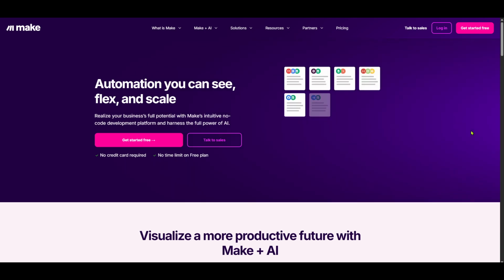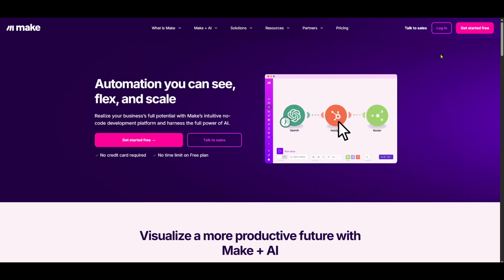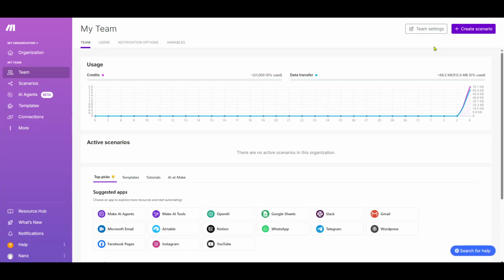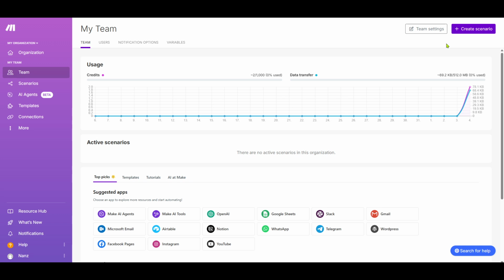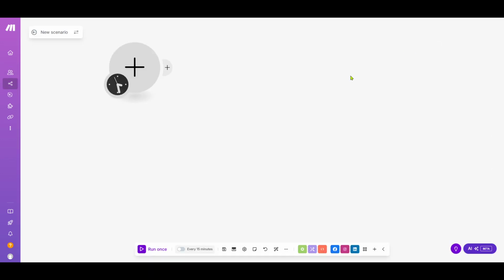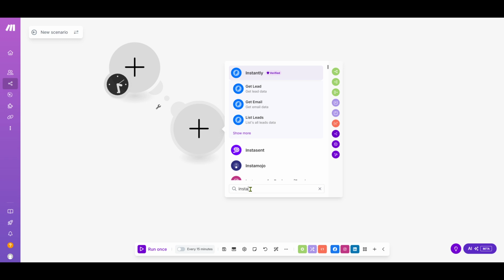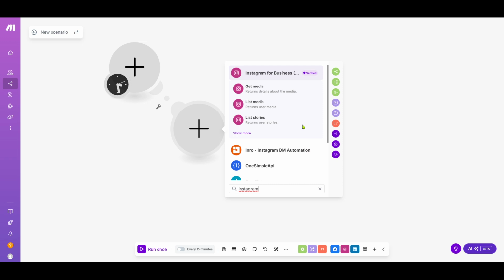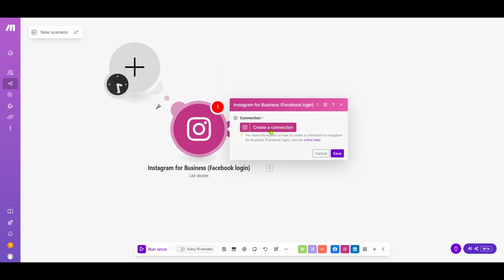How To Connect Instagram With Make.Com Link Instagram With Make.Com [2025 Guide]